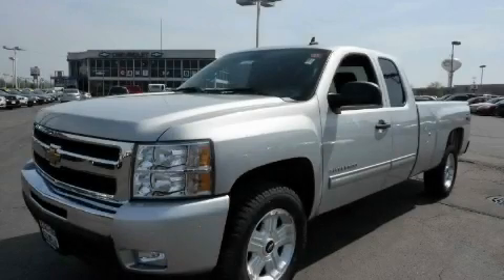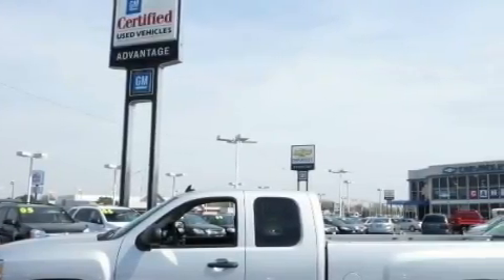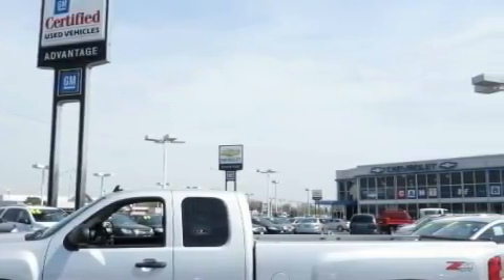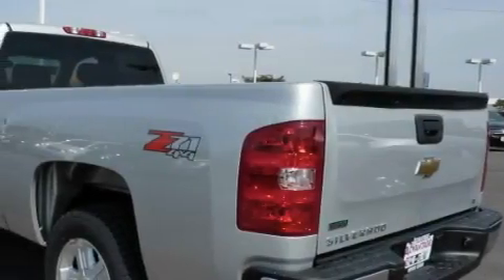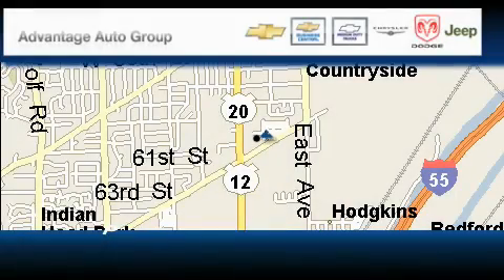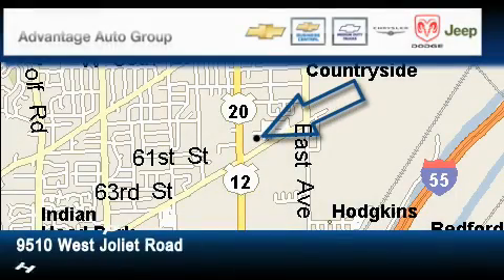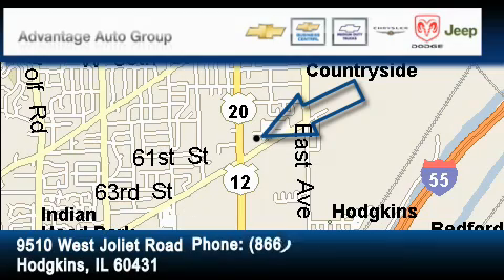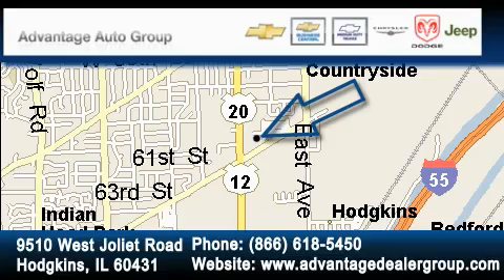2010 Chevrolet Silverado 1500 Hodgkins IL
Year: 2010
 Make: Chevrolet
 Model: Silverado 1500
 Trans.: Automatic
 Exterior: Silver
 Miles: 3
 Interior: Other

 2010 Chevrolet Silverado 1500 Hodgkins IL